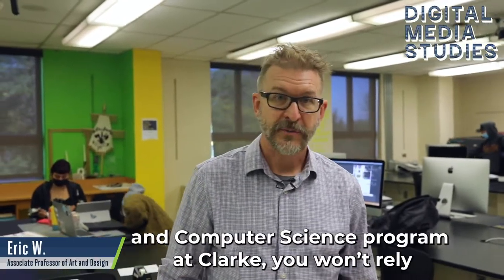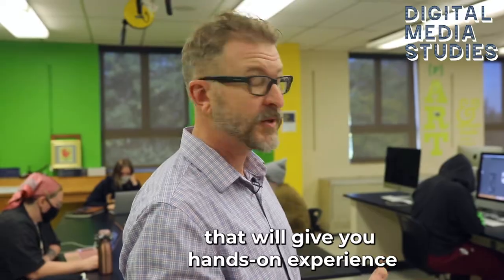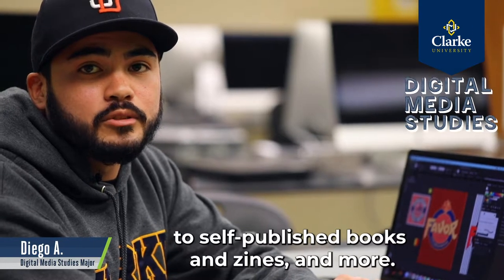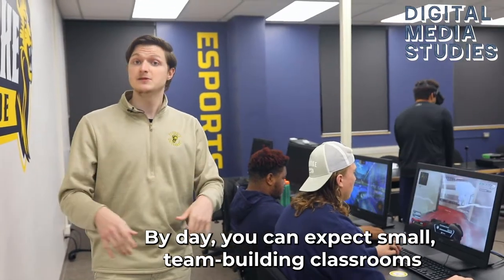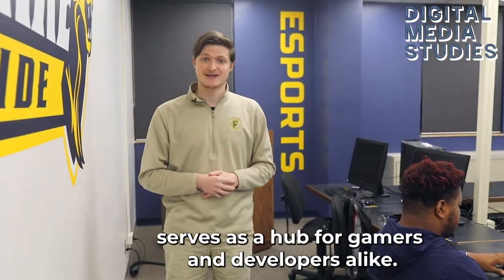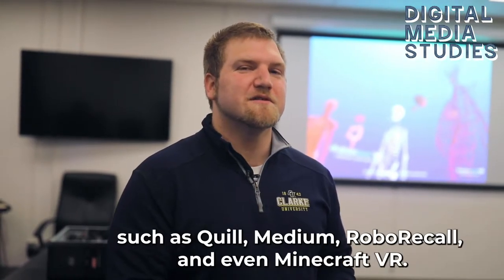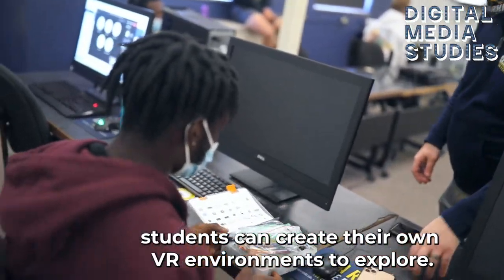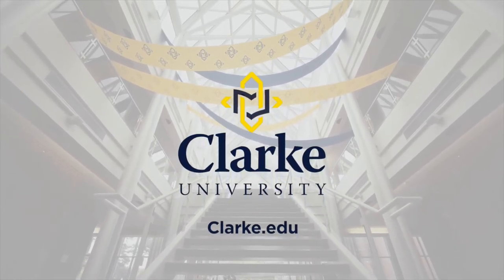Digital Media Studies at Clarke University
At Clarke University, we don’t just lecture about the power of computers – we provide professional experience and training. This includes dedicated lab spaces that empower our Computer Science and Digital Media Studies majors with the tools to create everything from lines of code to large-scale art installations and virtual worlds.